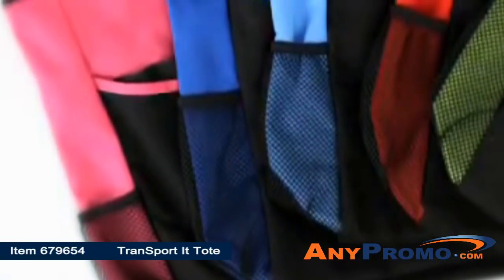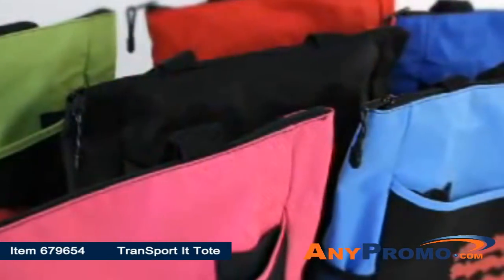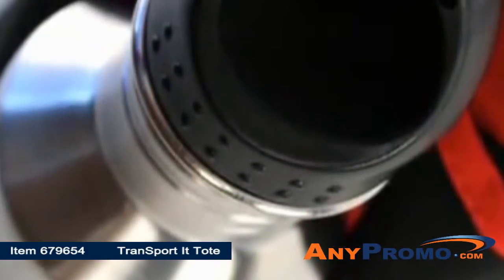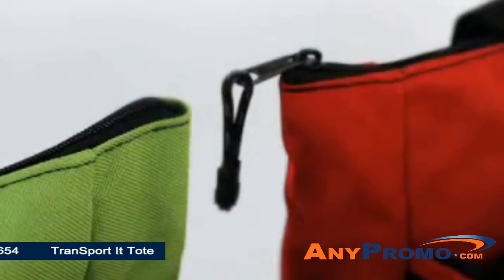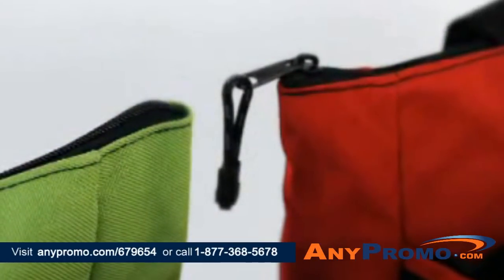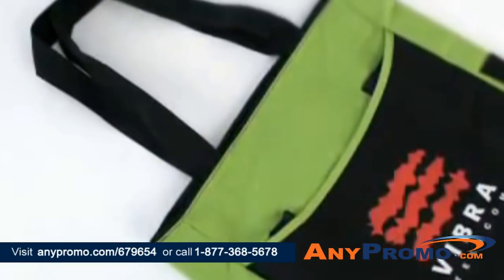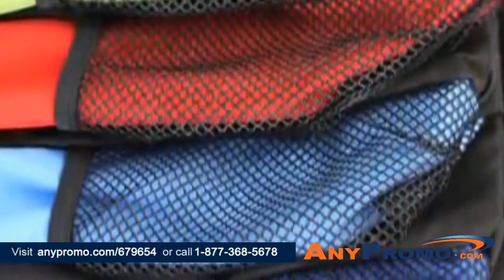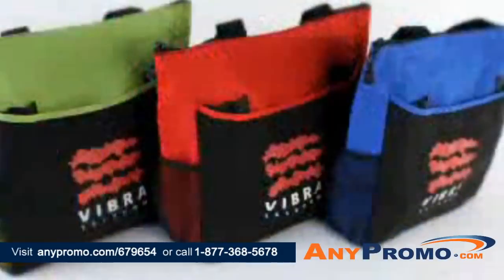Promo Product Review:Polyester Multi Color Transport It Tote Bag 17" X 14" | AnyPromo 679654